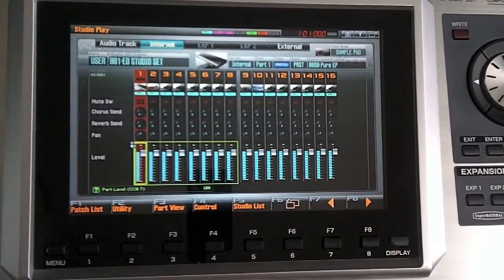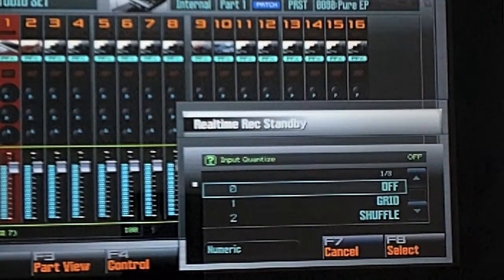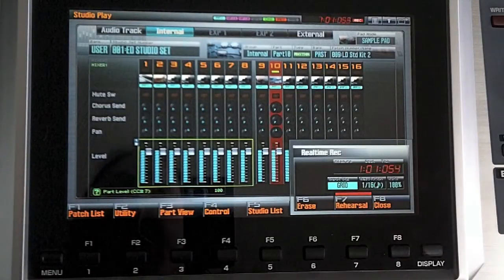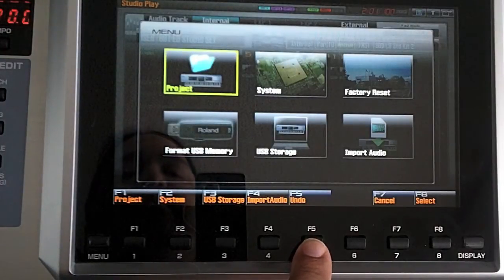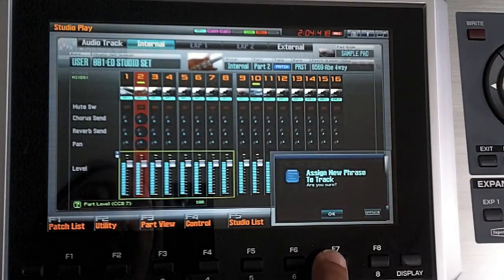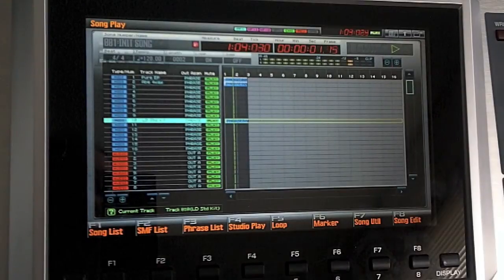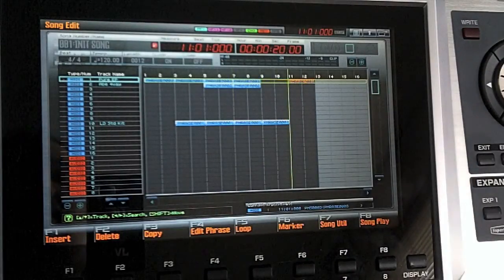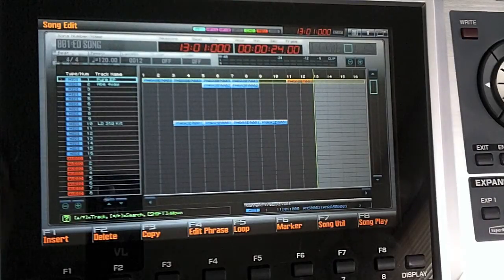Roland Fantom G Basic Sequencing Part 2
In this video I covered the basics steps of sequencing with the use of 3 tracks. In future videos will go more advanced, but this is a great starting point for many people who are new to sequencing and or the Fantom G.